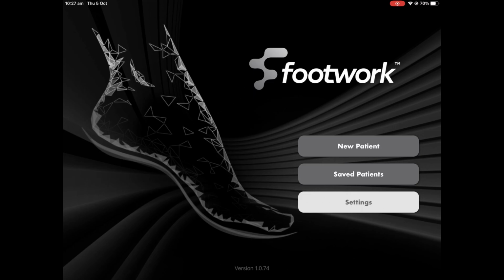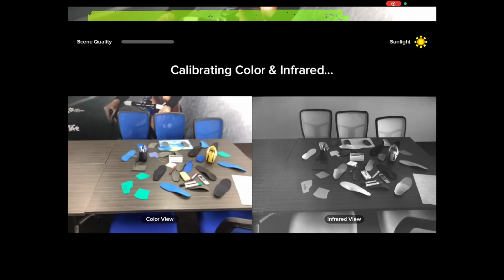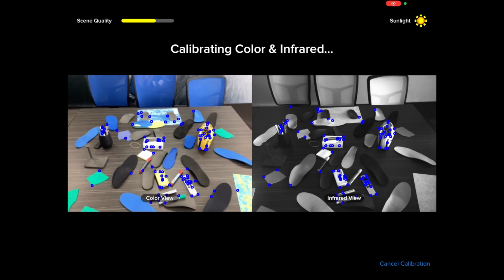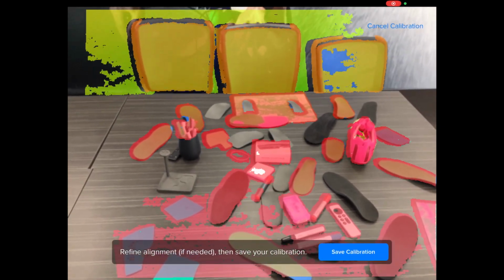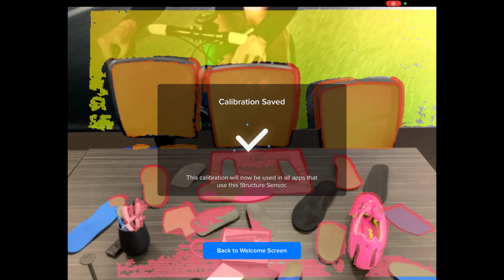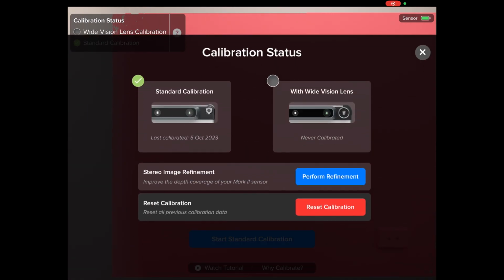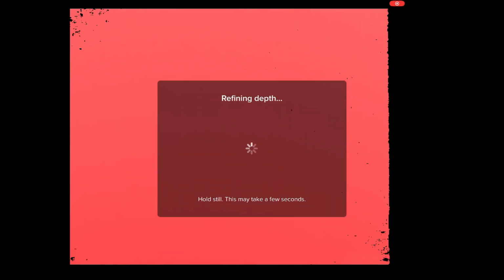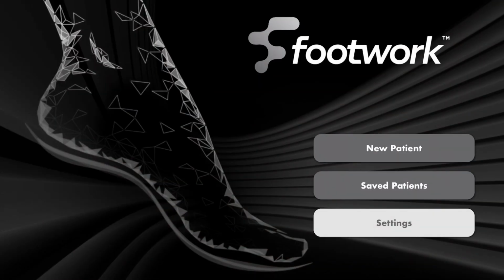Structure Sensor Calibration Tutorial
Learn how to calibrate your Structure Sensor Scanner via the Footwork 3DCast application to ensure optimal scanning accuracy for ultimate clinical results!